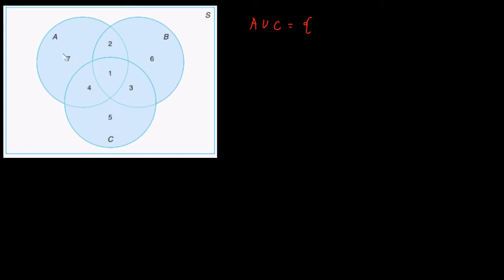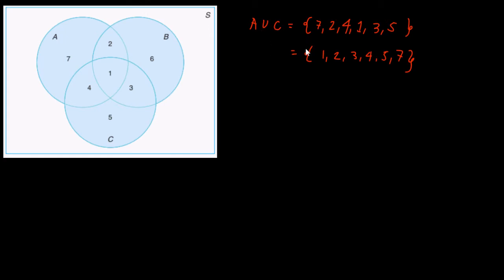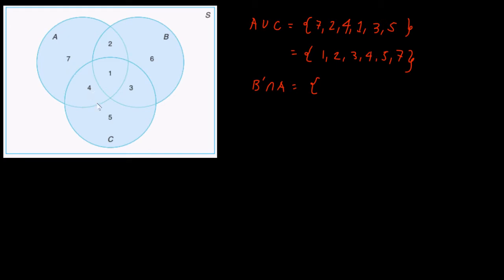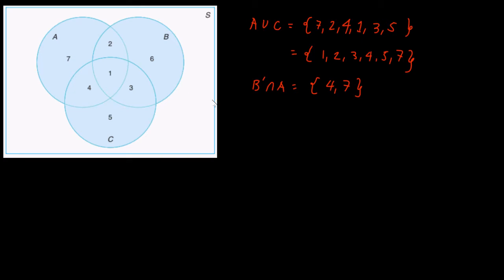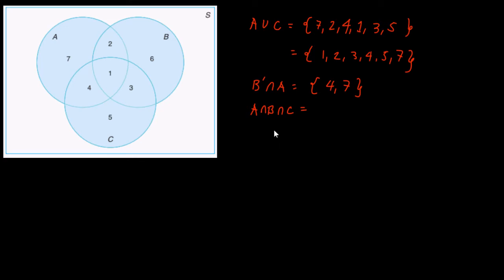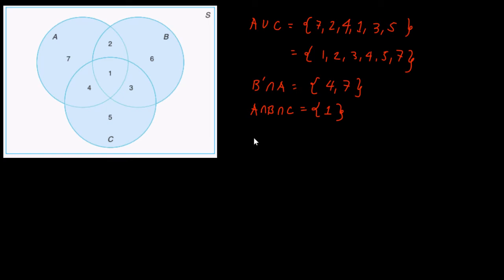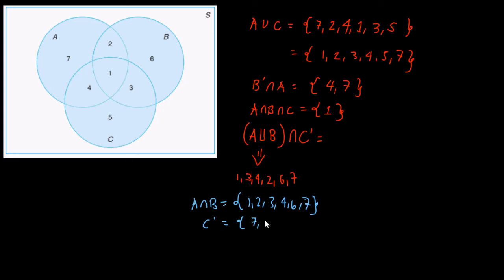ENGINEERING DATA ANALYSIS VENN DIAGRAM EXAMPLE